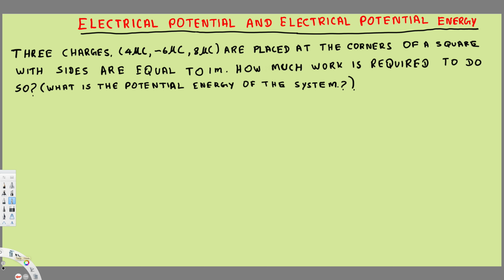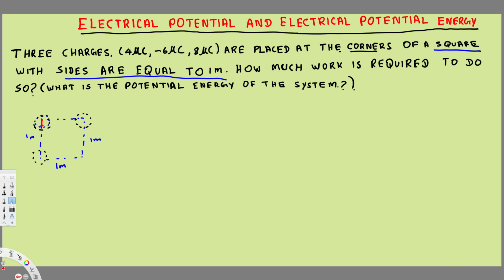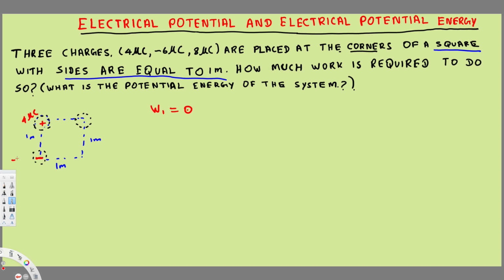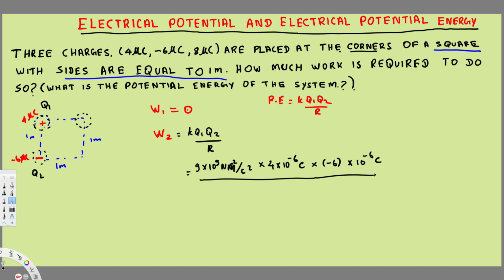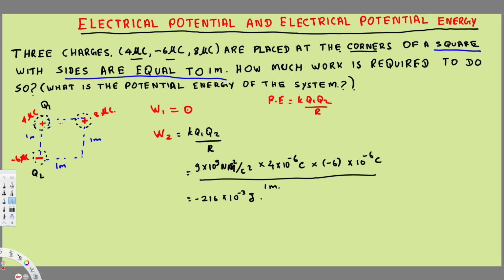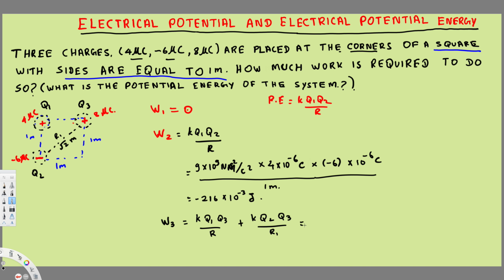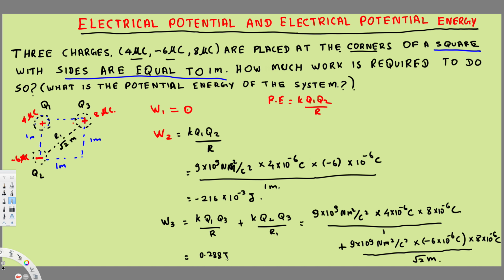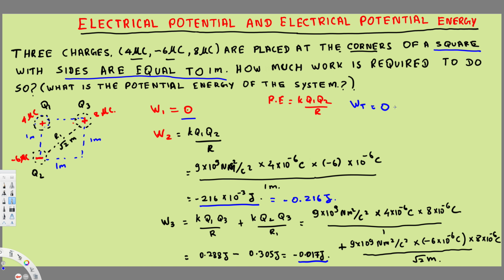Physics - Electrical Potential and Electrical Potential Energy - 6